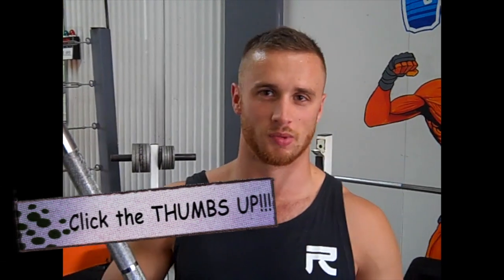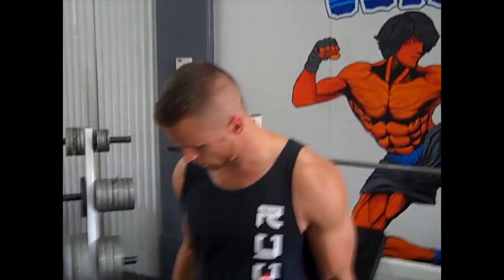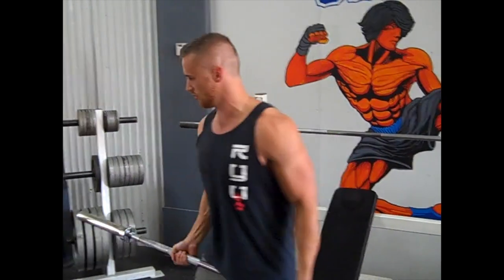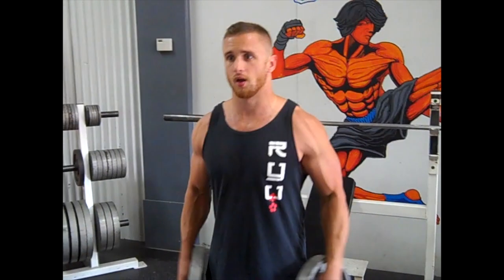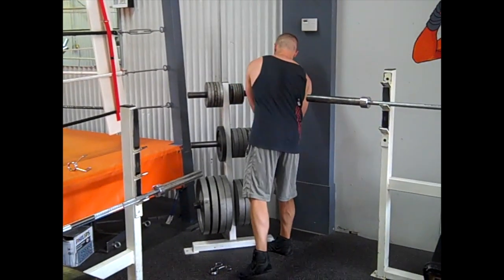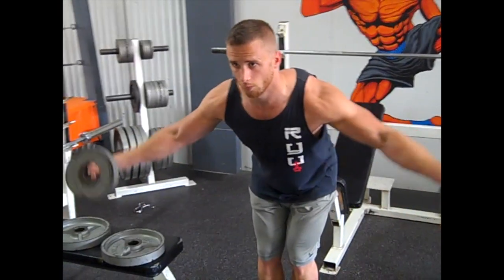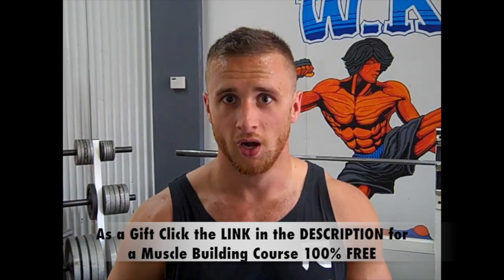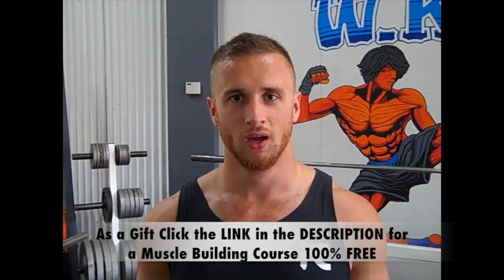Free Shoulders Workout to Build Massive Shoulders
The shoulders are a tough muscle to build for a lot of guys. Here's the thing, they can also take more damage and recover more quickly than some of our bigger muscles.

Use this free shoulders workout to help you build thicker, rounder shoulders, but don't stop there...

Check out Chad's FREE Online Training Course to learn more about how to naturally raise your testosterone levels, build muscle, and reach YOUR personal fitness goals